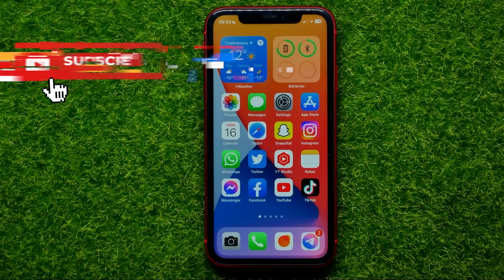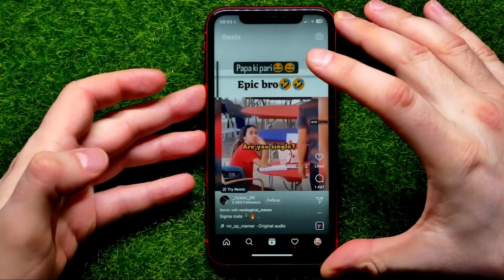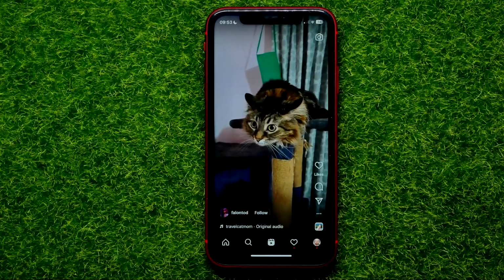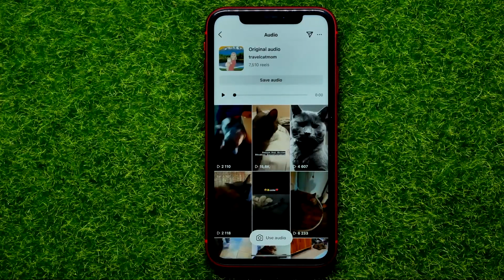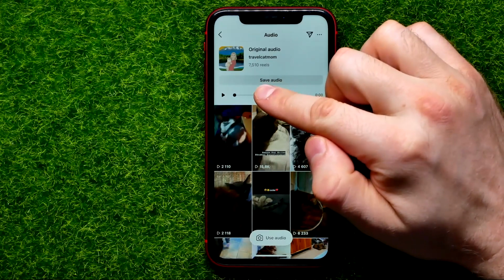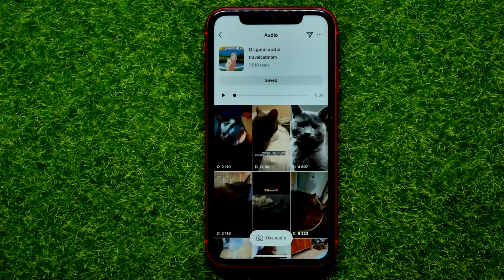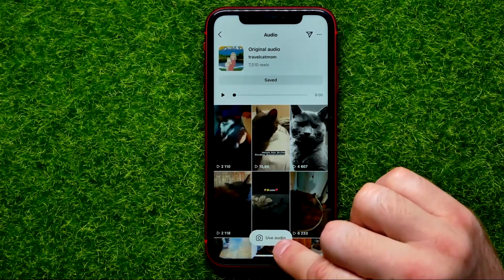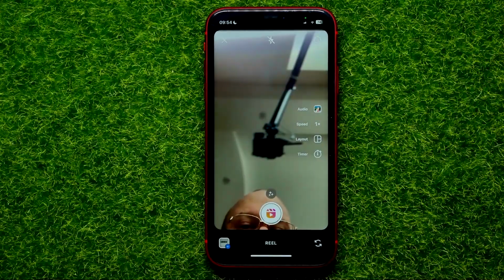How To Save Audio On Instagram Reels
If you are looking for a video about how to save audio on instagram reels, here it is!
In this video I will show you how to save audio in instagram reels. Be sure to watch the video to the very end.
You will learn how to download instagram reels audio only. That's easy and simple to do from your phone.